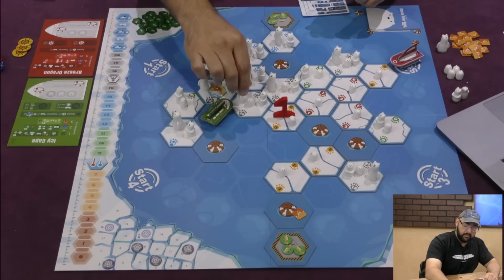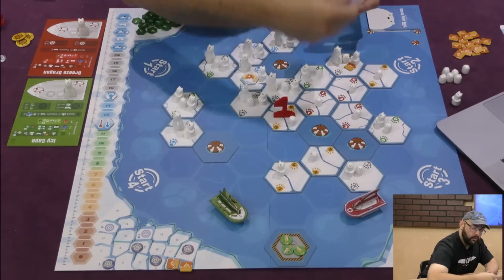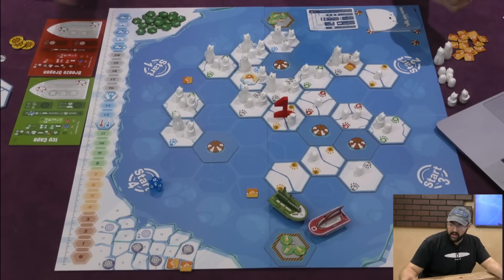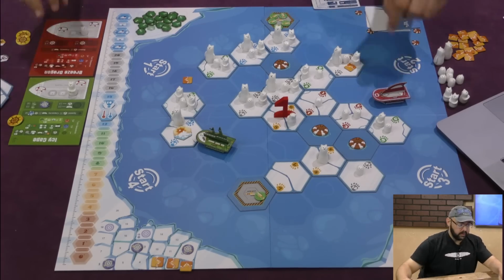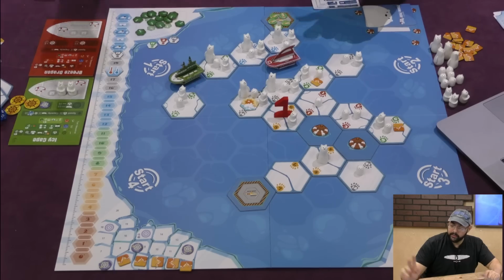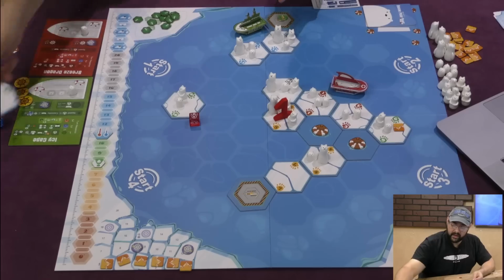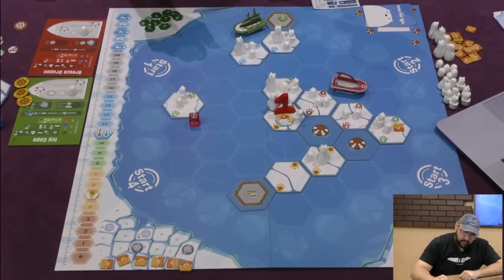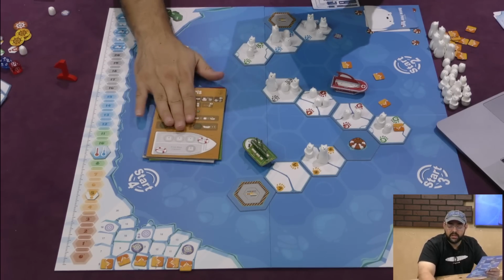Rescue Polar Bears - Solo Play with Zee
Join in for a play of Rescue Polar Bears, an attractive cooperative game now reprinted by Mayday Games.